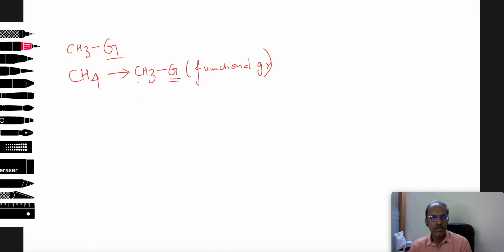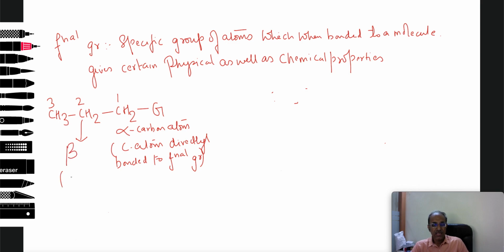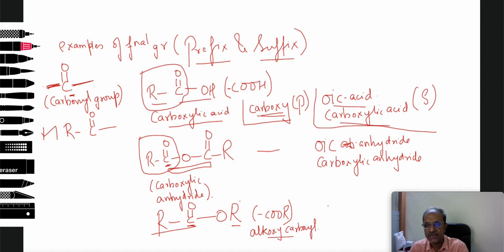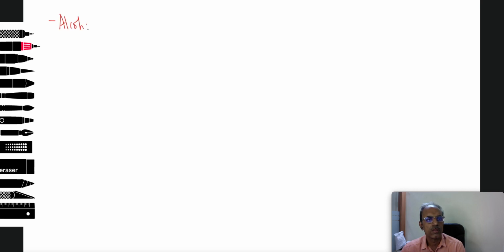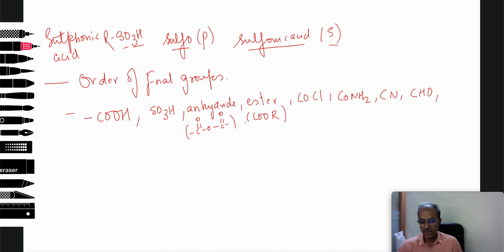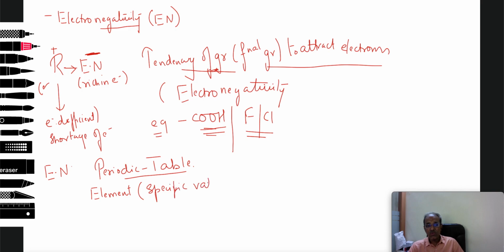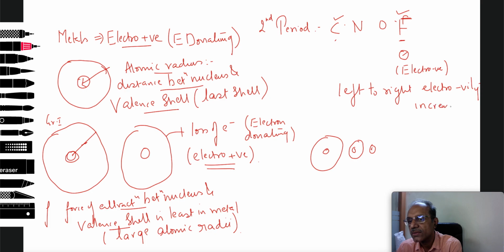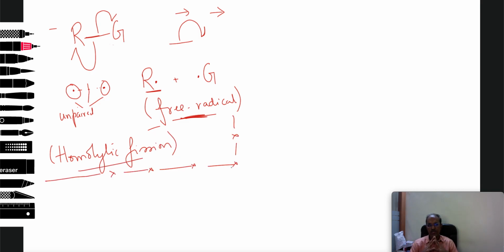FUNCTIONAL GROUPS , ELECTRONEGATIVE & ELECTROPOSITIVE , HOMOLYTIC AND HETEROLYTIC FISSION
🔍 Explore the fascinating world of organic compounds, reactions, and the fundamental principles that govern the chemistry of carbon-containing compounds. Whether you're a student, a science enthusiast, or just curious about the building blocks of life, you're in the right place!